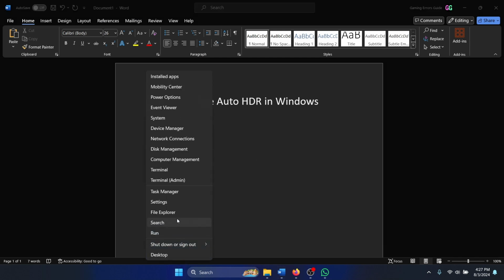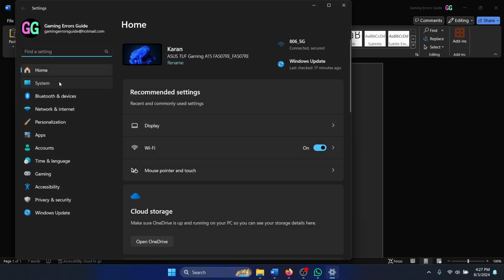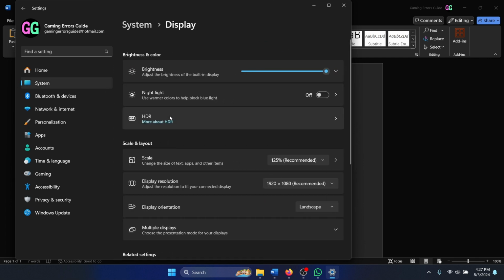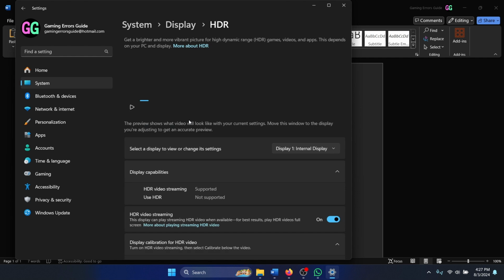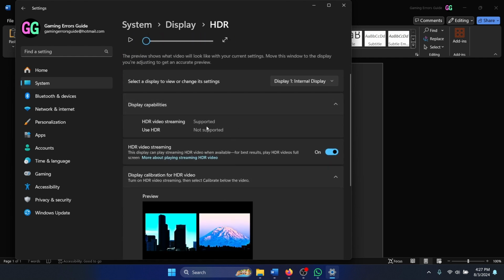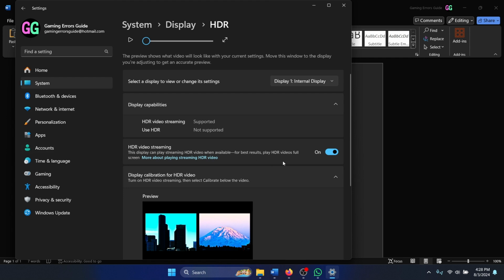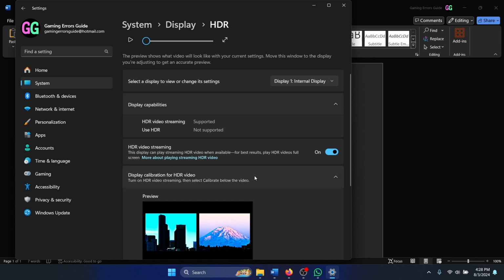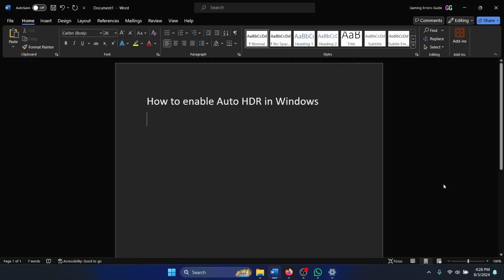How to Enable Auto HDR in Windows 11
Video Title: How to Enable Auto HDR in Windows 11

If you wish to How to enable Auto HDR in Windows, then please watch this video.